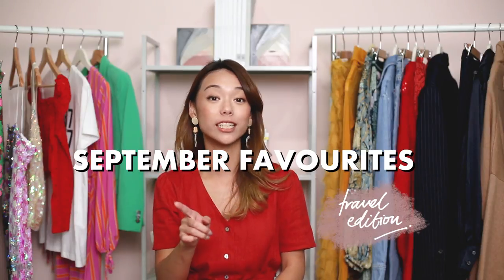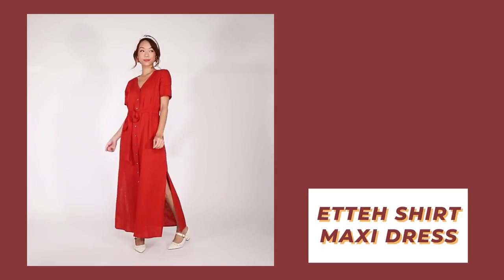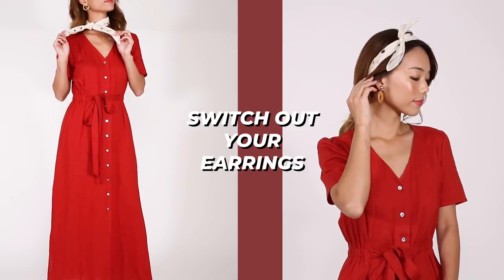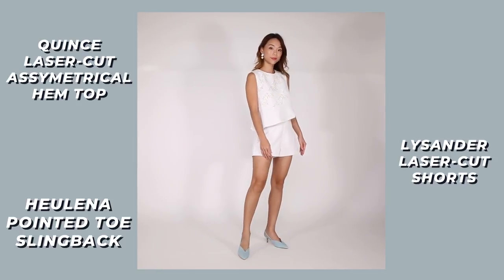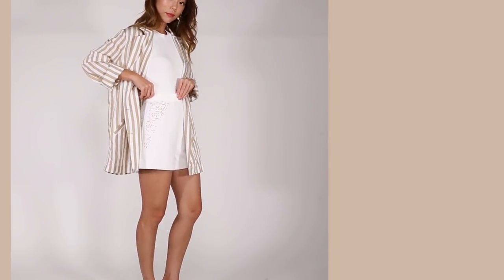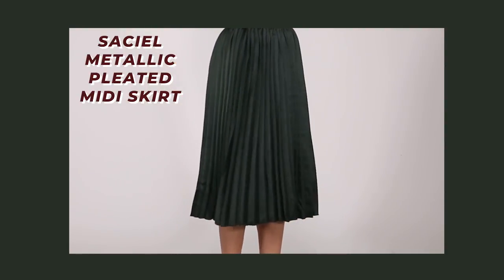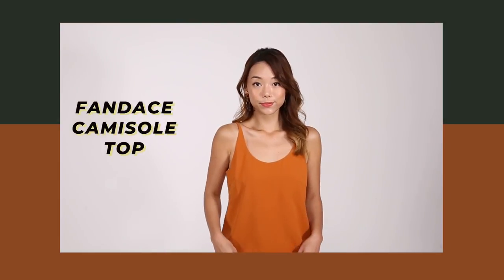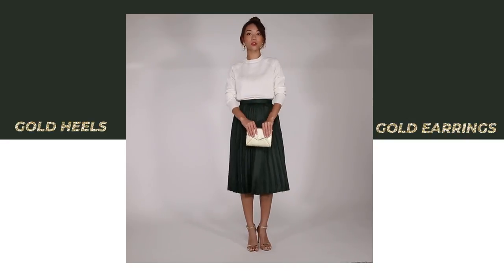Drea's Travel Wardrobe Tips with Love, Bonito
Hey guys! In this video, we partner with Love, Bonito to give you various light and versatile outfits that you can pack in your luggage when travelling!